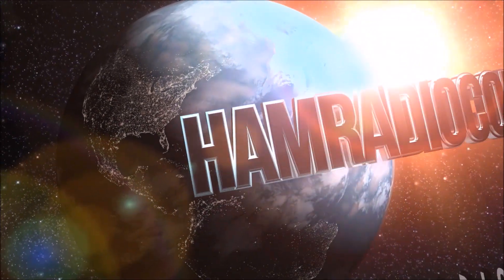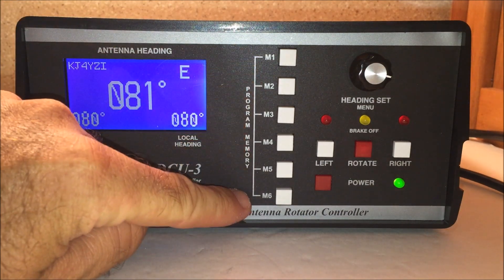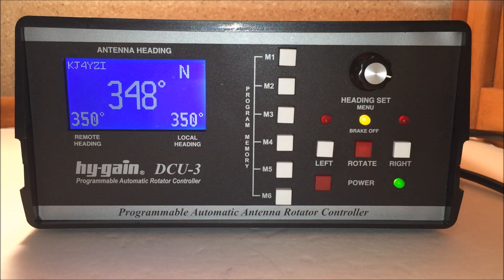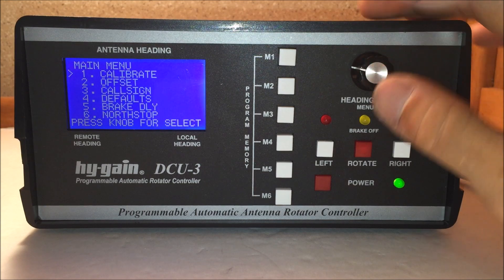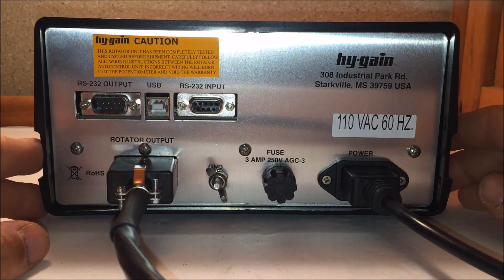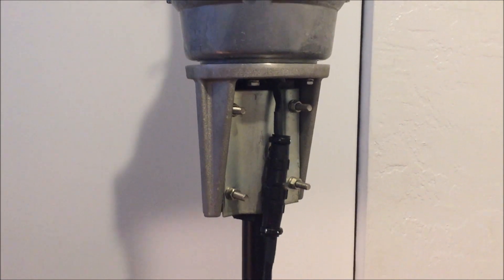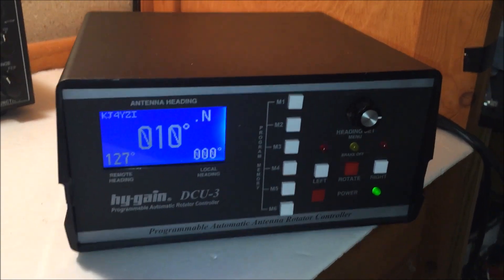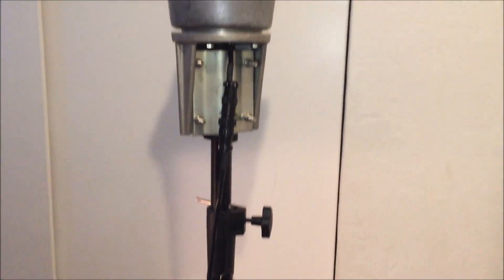Hy-gain HAM-VII DCU-3 automatic programmable rotator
Here is a video of the Hy-gain Ham series rotor, and the automatic programmable antenna rotator controller.
These rotors are built to last. Check out the reviews online at eham. Some have been up and in service for 25 years, with minor servicing. The programmable controller is great to interface with software such as hamradiodeluxe, or others that enable you to control the rotor when you are away from home, and using something like the rigexpert remote hf kit.